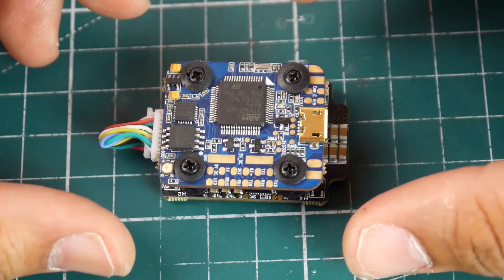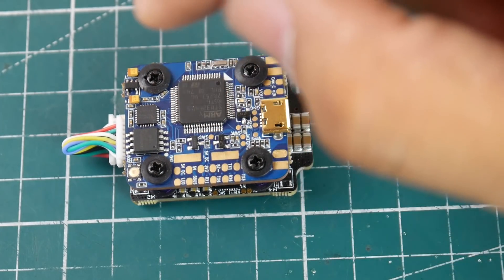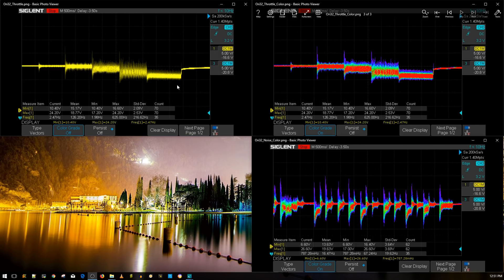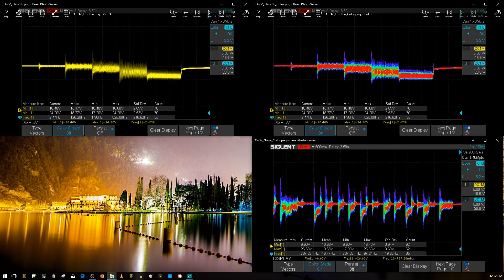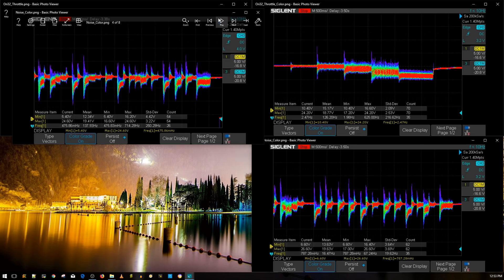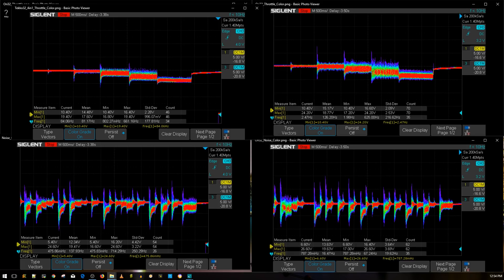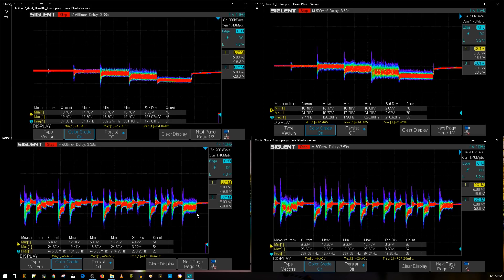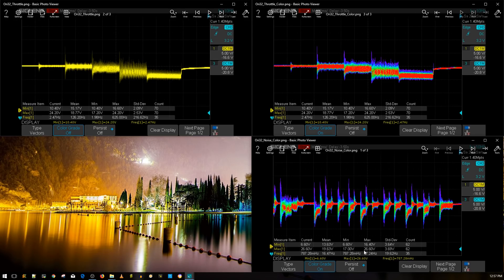NO WAY IT IS THAT GOOD!!! // Airbot Ori32 ESC Review And Noise Testing ,Omnibus F4 Nano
Airbot Ori32

25km Range on these awesome VTX's

ID:  dj2938hd298hflahsknckdfhsidufh9398